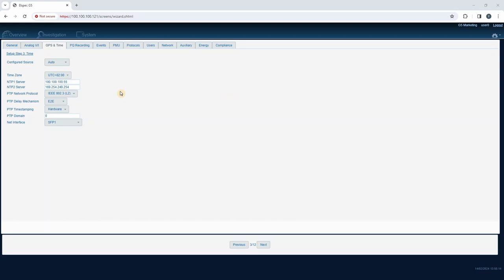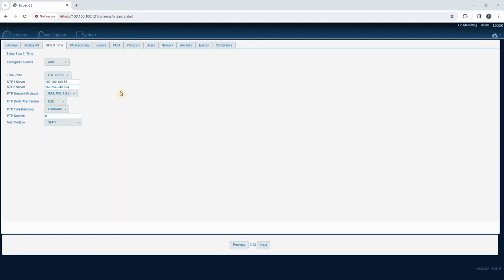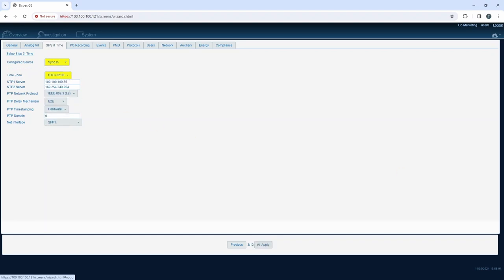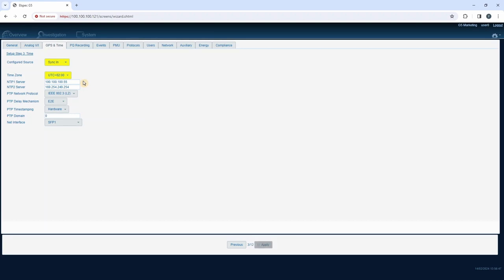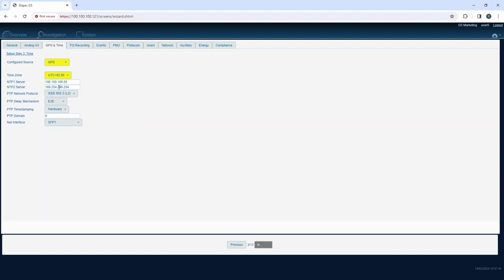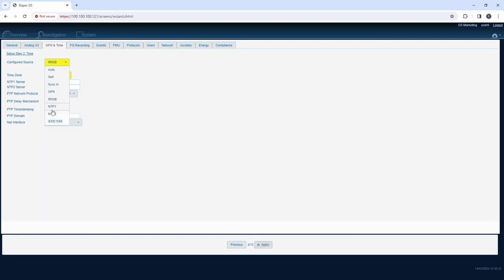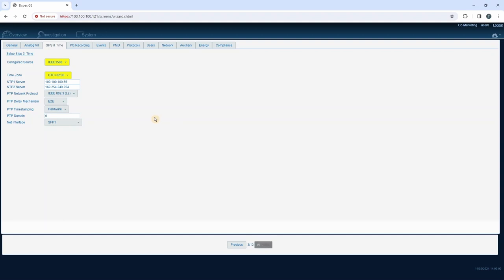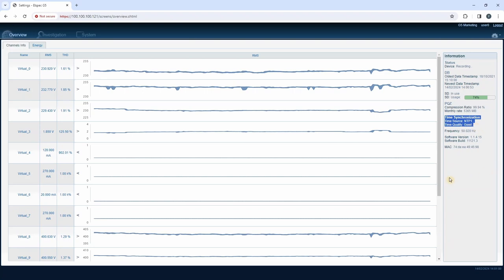G5 Multi-Functional Recorder GPS & Time Synchronization - Elspec G5 training videos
Elspec's G5 multi-functional recorder combines a high precision Phasor Measurement Unit (PMU) with a Digital Fault Recorder (DFR), Power Quality Analyzer (PQA), and Continuous Waveform Recording (CWR). The G5 is certified for the IEEE-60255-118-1:2018, IEEE C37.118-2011 synchrophasor standard and got the ICAP™ certification.